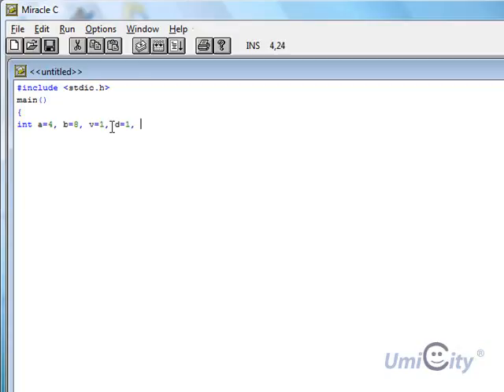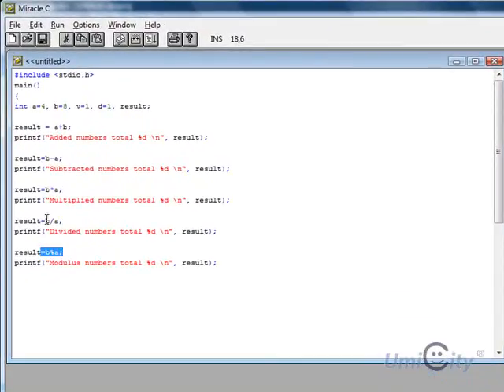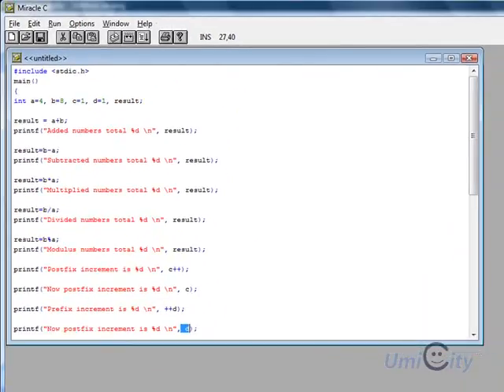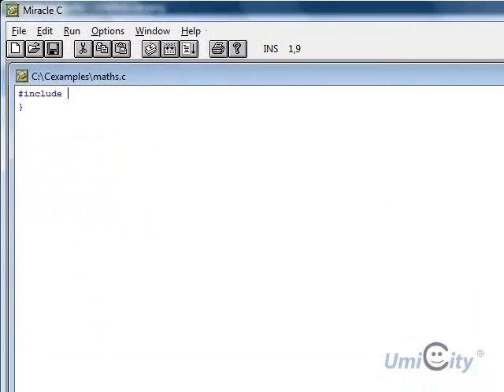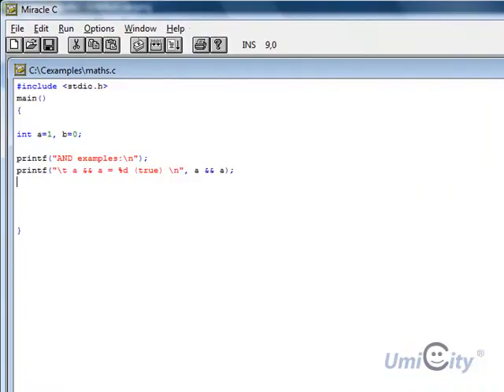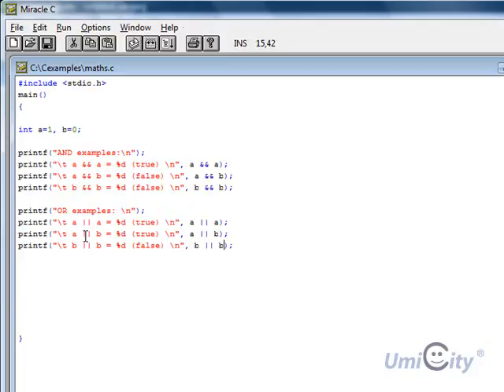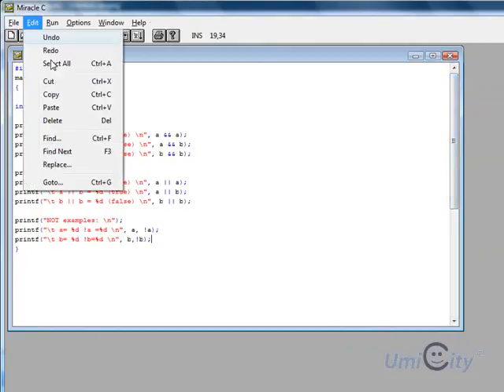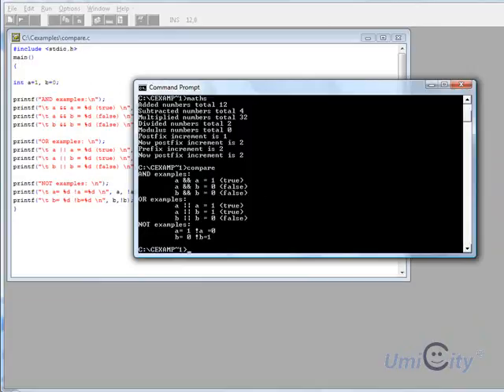Copy (2) of lesson11